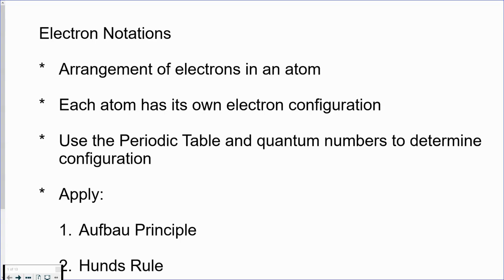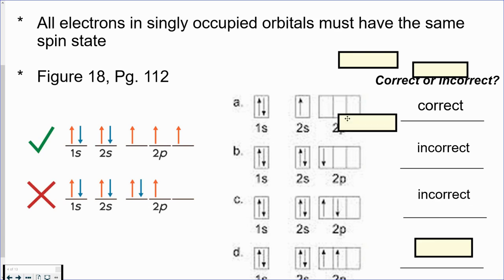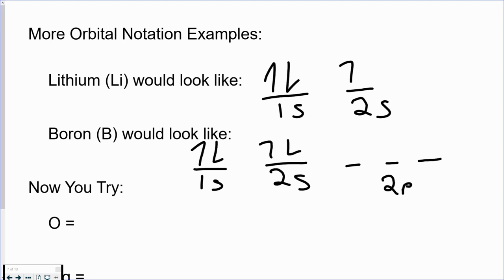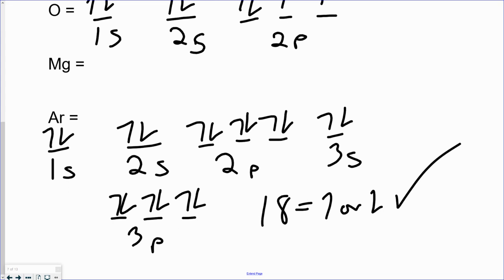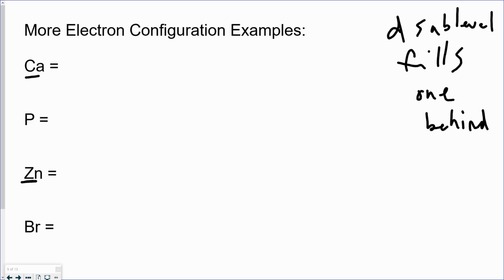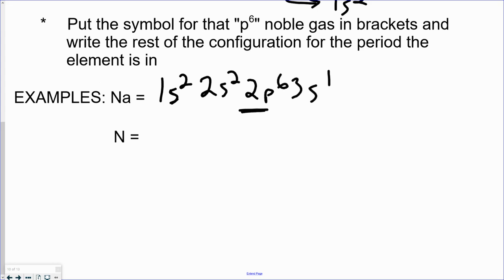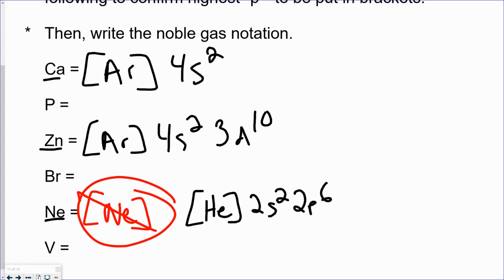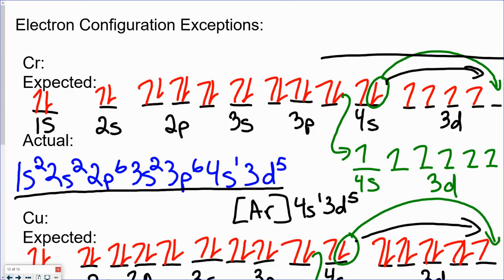Chapter 4 Section 3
Chemistry Notes - Electron Notations